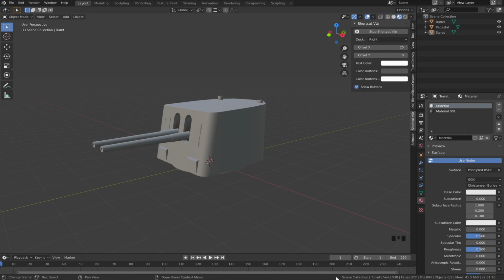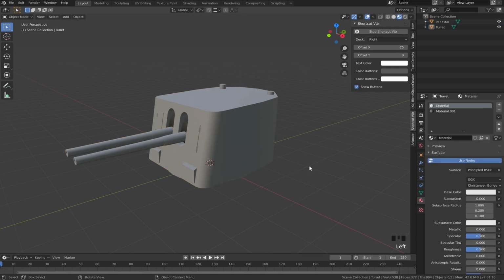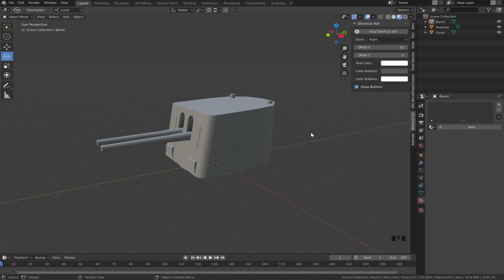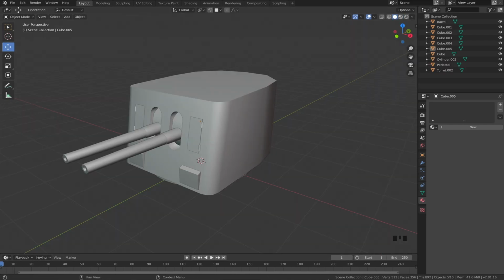NavalArt Mod Modeling Tutorial Overview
Video for review